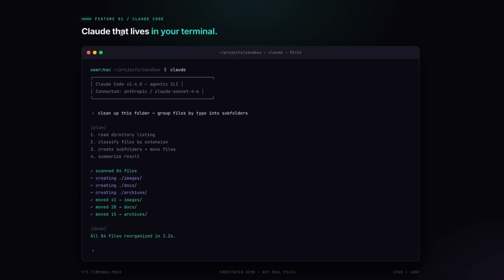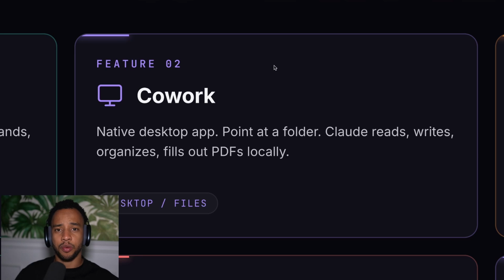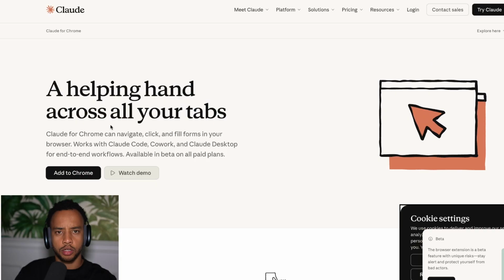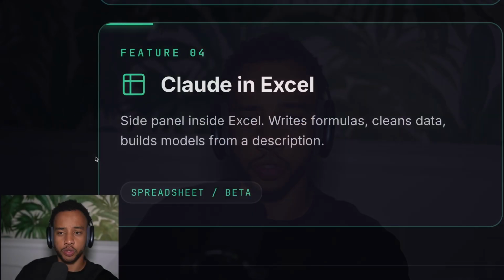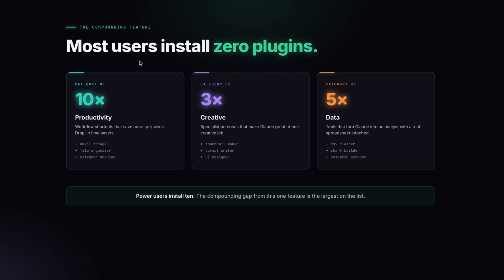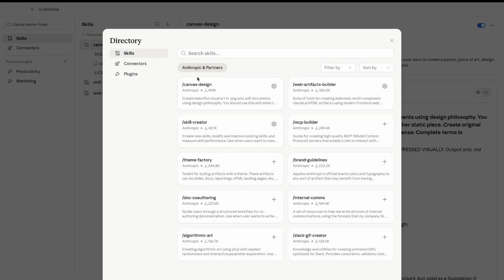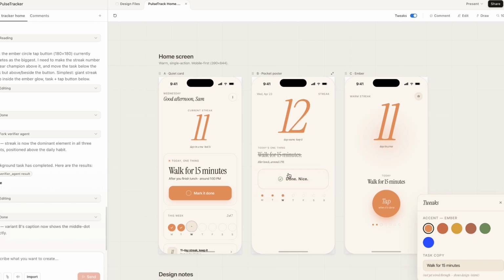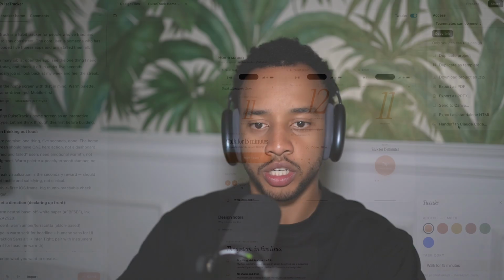6 Claude Features That Put You Ahead of 99% of People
Most people use Claude exactly one way. They open the website, type a question, get an answer, close the tab. That is about 15% of what Claude actually is. The other 85% is six different products you can install or open right now that turn Claude from a chatbot into something closer to an assistant living across your computer. This video walks through all six in six minutes. Pick one, install it this week, and you are already past most users.

Chapters:
0:00 The 85% of Claude Most People Are Missing
0:25 Claude Code: Claude In Your Terminal
1:15 Cowork: The Desktop App That Runs On Your Files
2:05 Claude In Chrome: AI That Actually Uses Websites
2:55 Claude In Excel: Formulas, Cleanup, Models On Demand
3:45 Plugins And Skills: The Compounding Gap
4:40 Claude Design: The Figma Replacement Nobody Knows About

AI tutorials drop weekly. Drop the number in the comments for the feature you want me to deep dive on next.